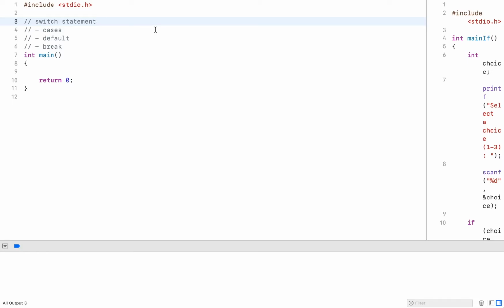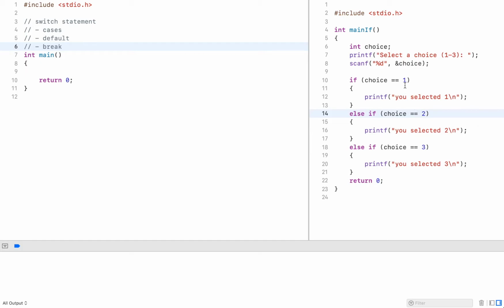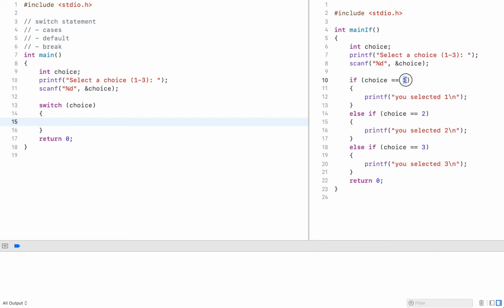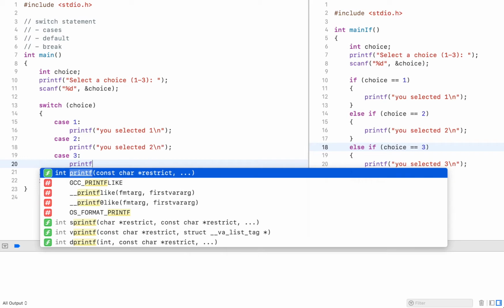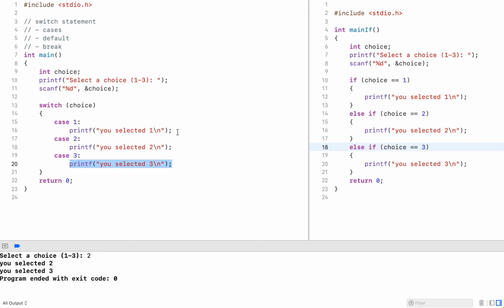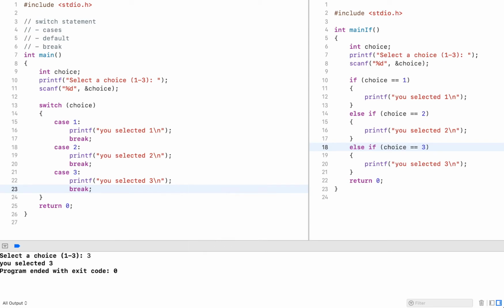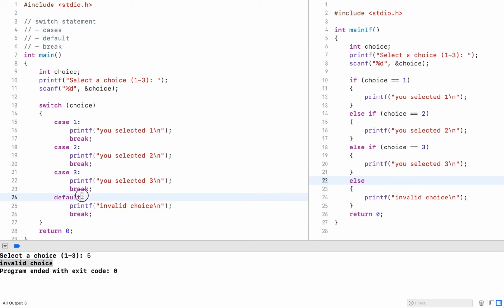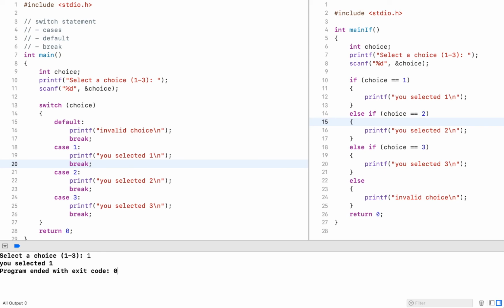C Tutorial 11: The switch Statement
This video introduces the switch statement. It demonstrates how an if-statement can be translated into a switch statement with a default case and a break statement.